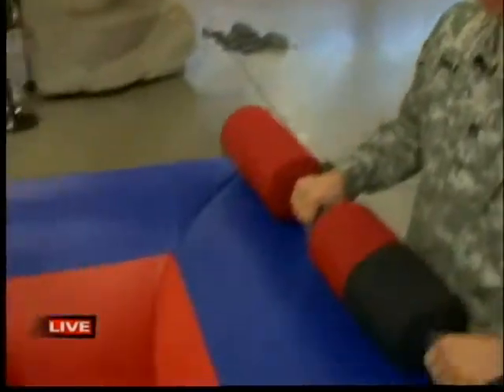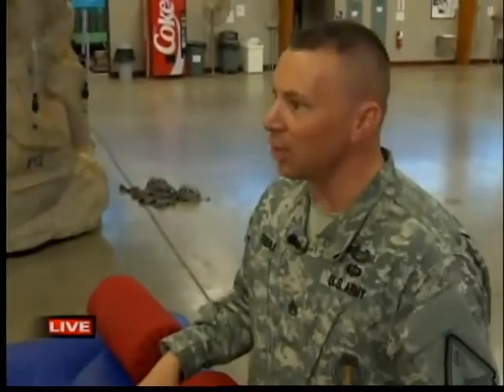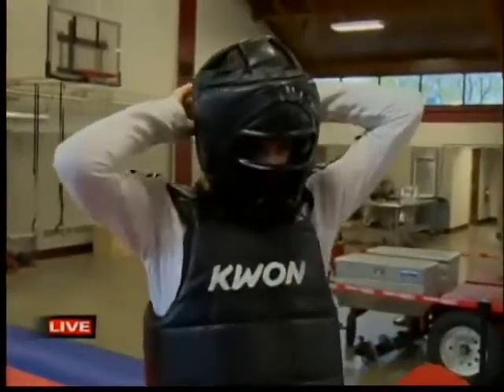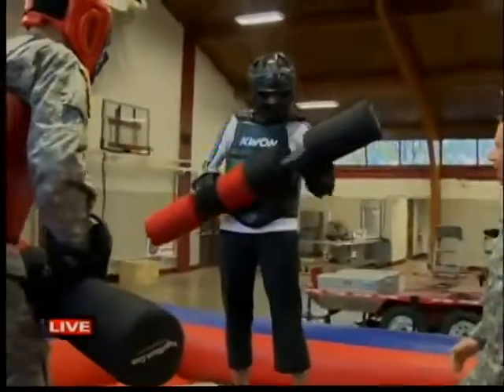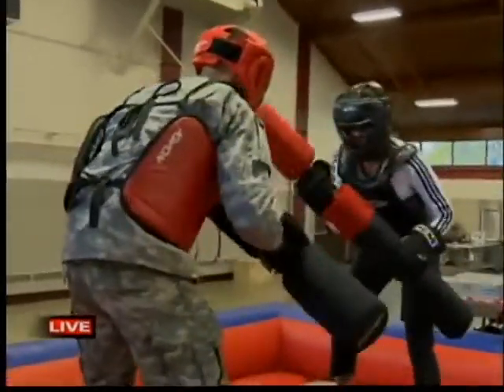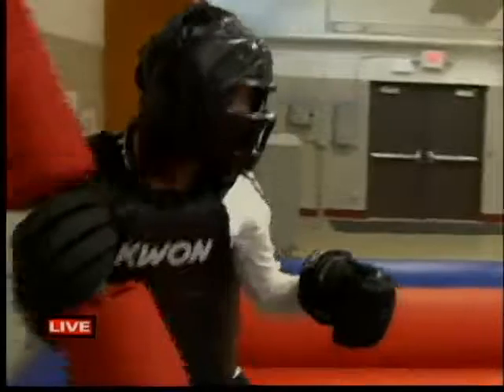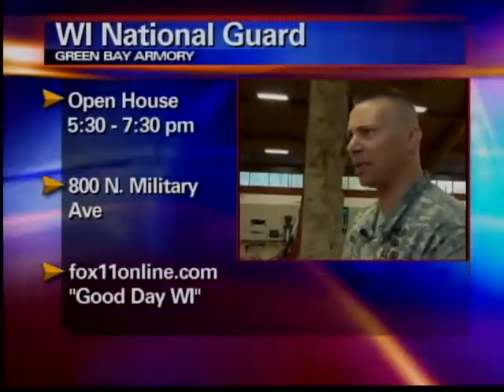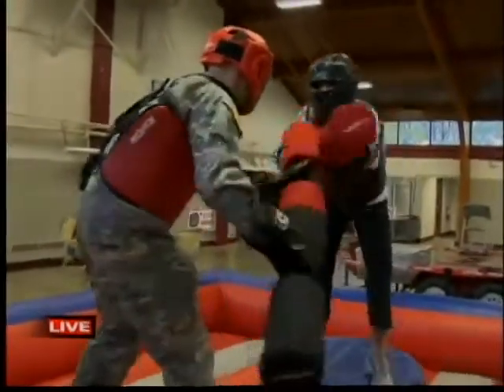GDW6WED Armory Open House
The Green Bay Wisconsin National Guard is hosting an open house at the armory.